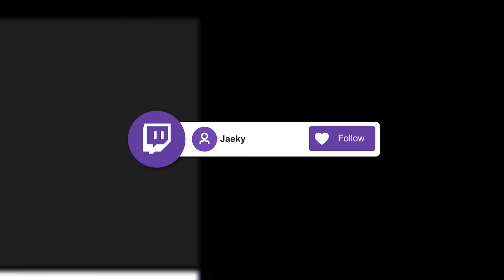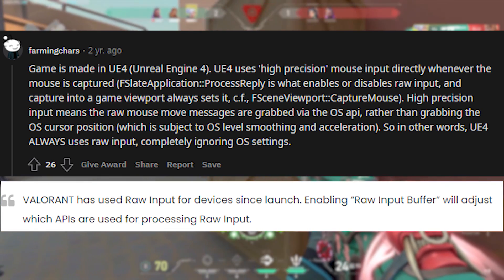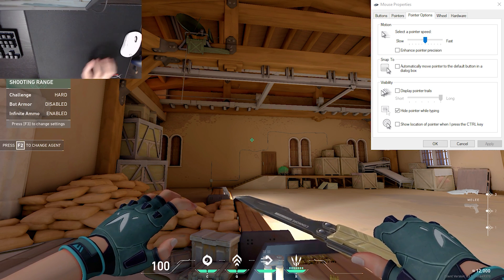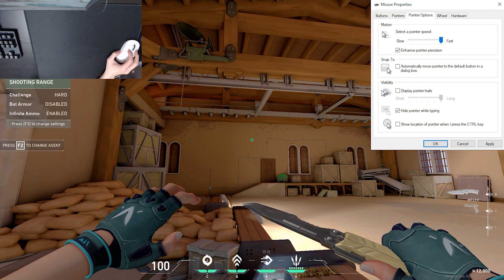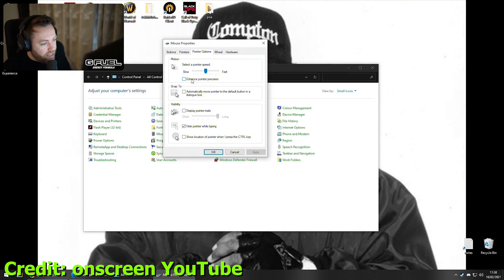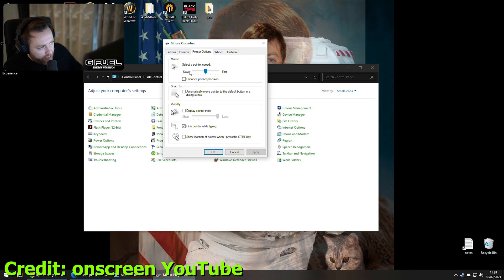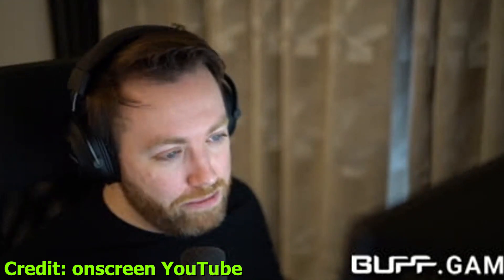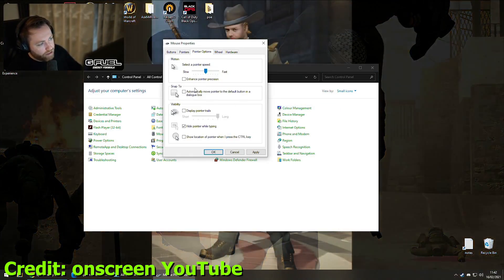Does Windows mouse acceleration affect Valorant?